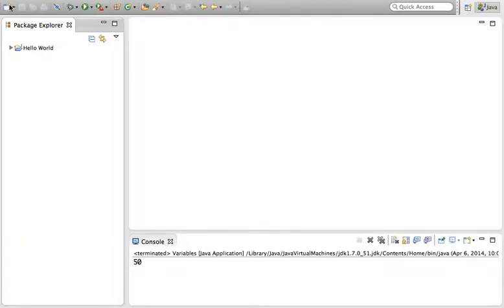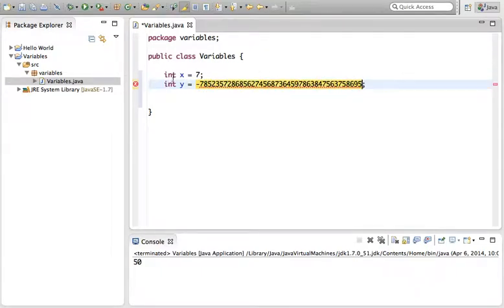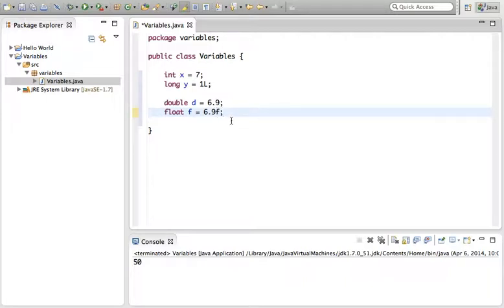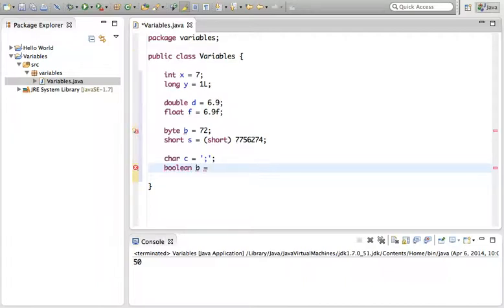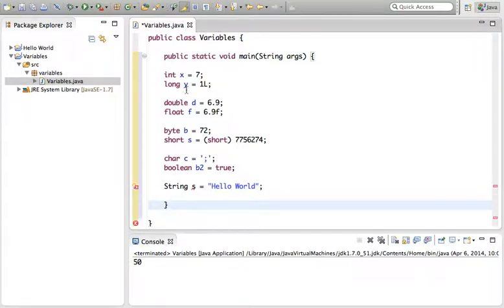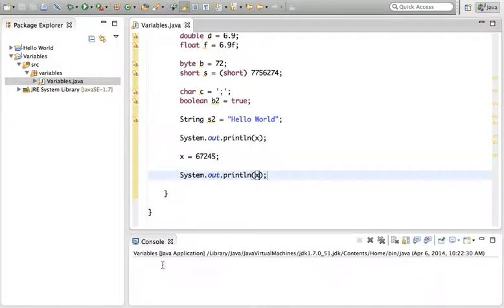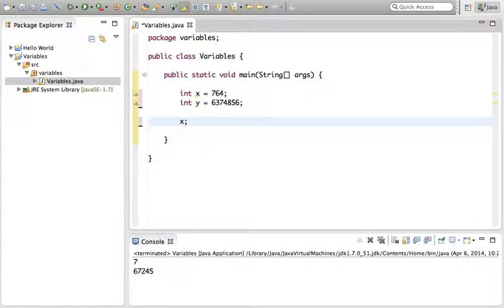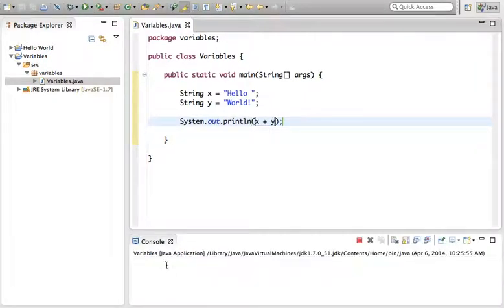Java Basics Tutorial #2: Variables and Primitive Data Types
Welcome to you 2nd java tutorial.!
Today, we will be covering variables and primitive data types.